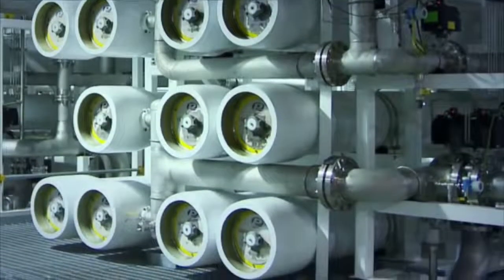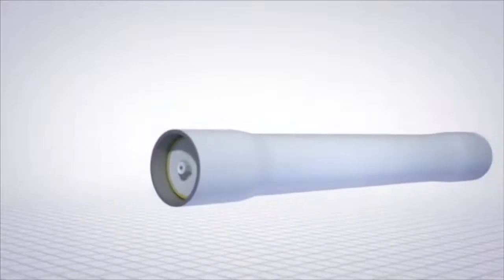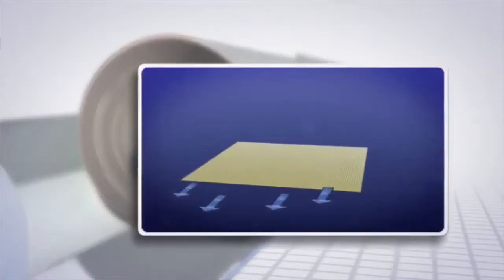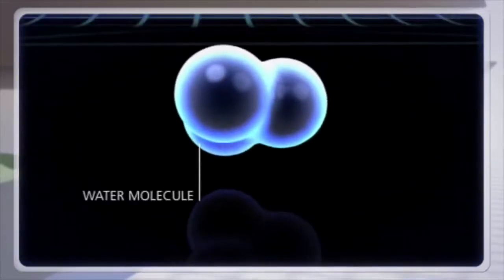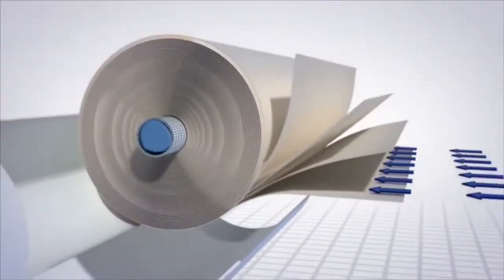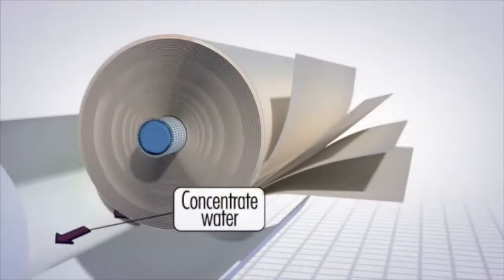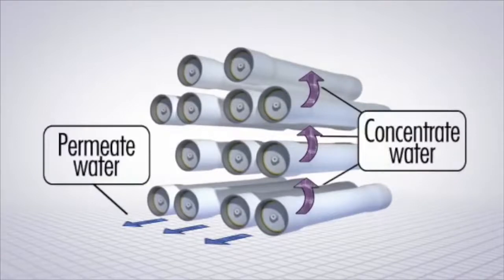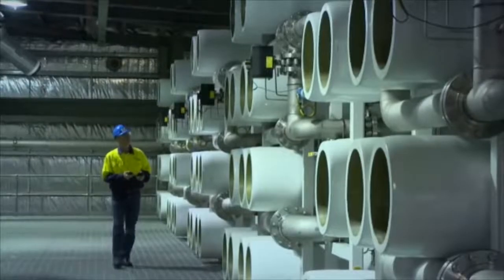Reverse Osmosis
Reverse osmosis (RO) is a water purification process that uses a partially permeable membrane to separate ions, unwanted molecules and larger particles from drinking water.
In reverse osmosis, an applied pressure is used to overcome osmotic pressure, a colligative property that is driven by chemical potential differences of the solvent, a thermodynamic parameter.
Reverse osmosis can remove many types of dissolved and suspended chemical species as well as biological ones (principally bacteria) from water, and is used in both industrial processes and the production of potable water. The result is that the solute is retained on the pressurized side of the membrane and the pure solvent is allowed to pass to the other side.
To be "selective", this membrane should not allow large molecules or ions through the pores (holes), but should allow smaller components of the solution (such as solvent molecules, e.g., water, H2O) to pass freely.